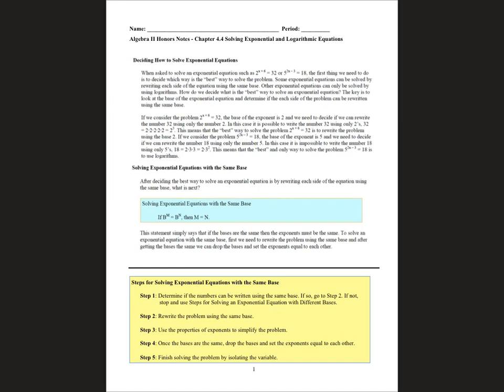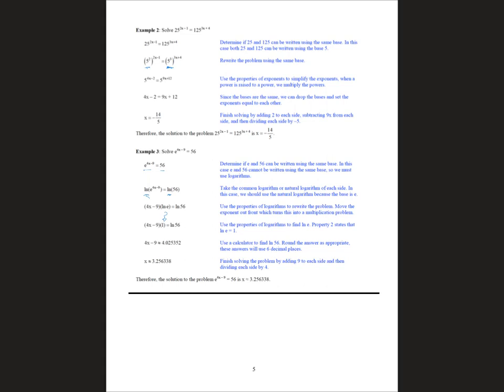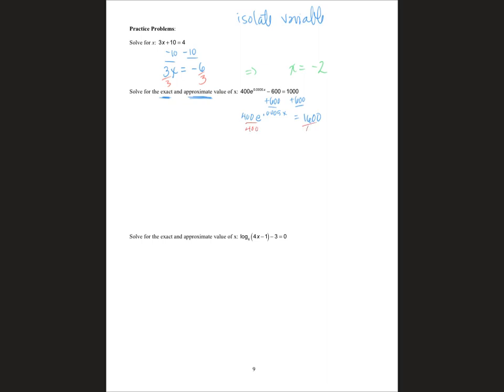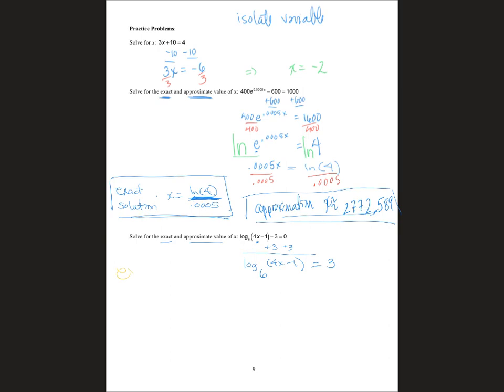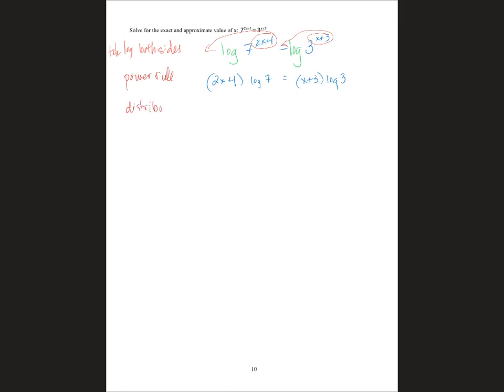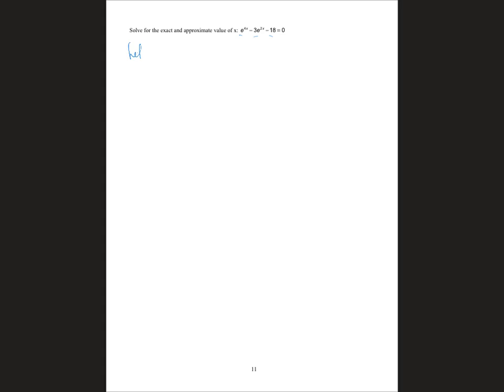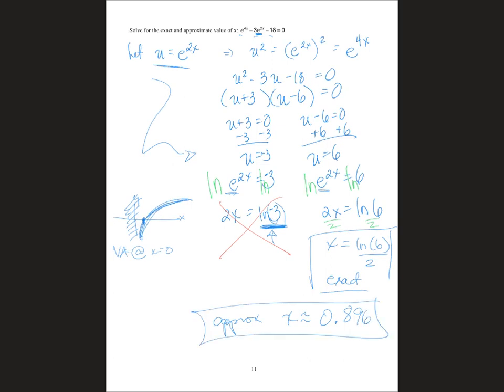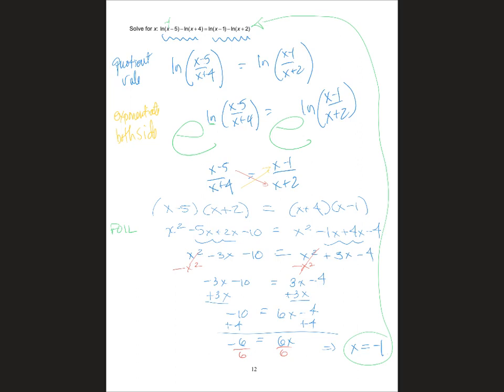4.4 Solving Exponential and Logarithmic Equations Video Lesson